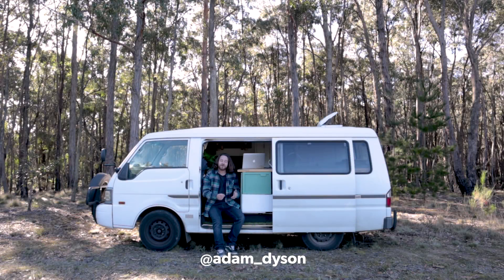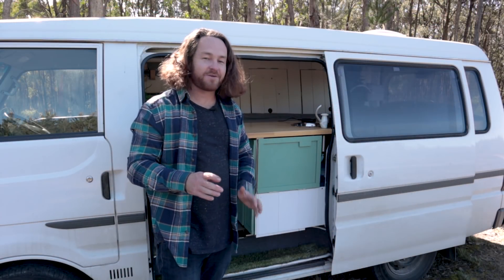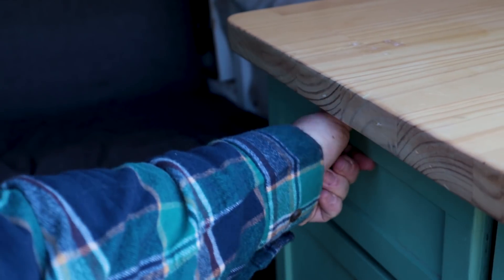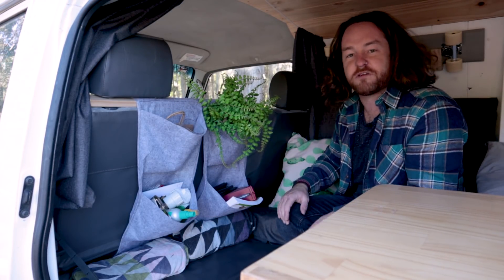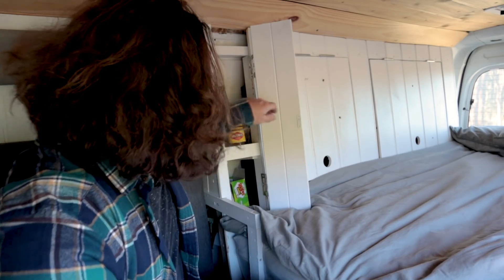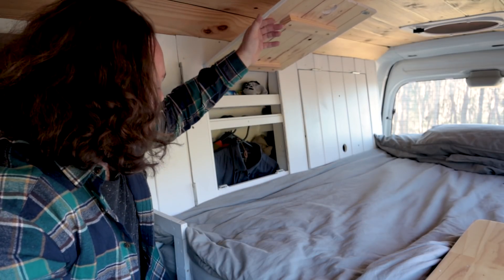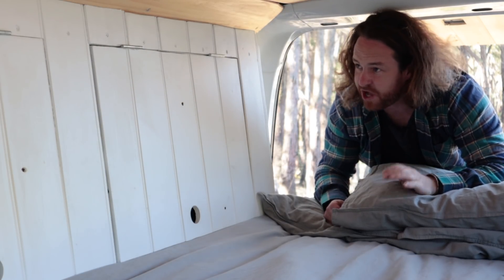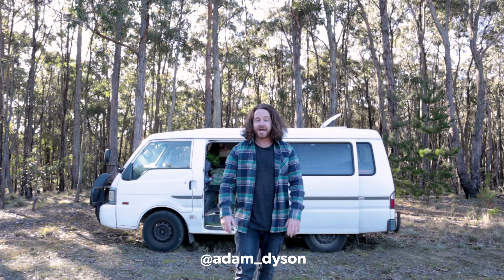VAN LIFE TOUR | Landscape Photographer's home for the past 9 months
I've always loved the idea of Vanlife and over the past 9 months, I've been living full time out of my van.